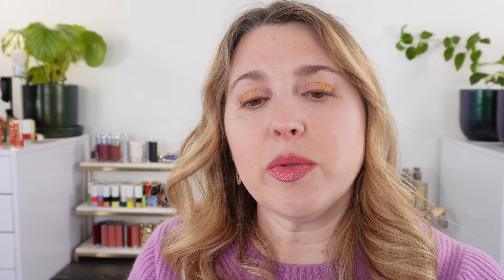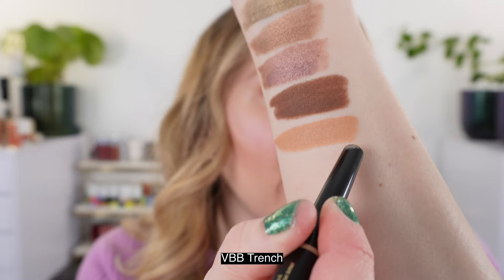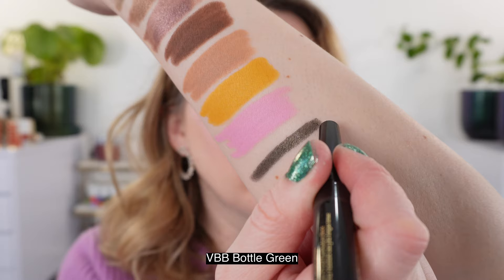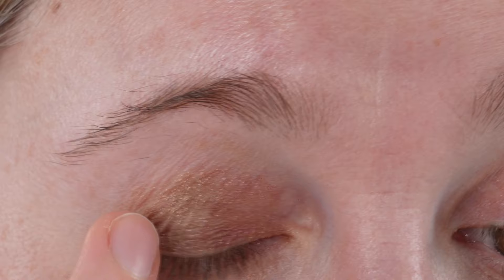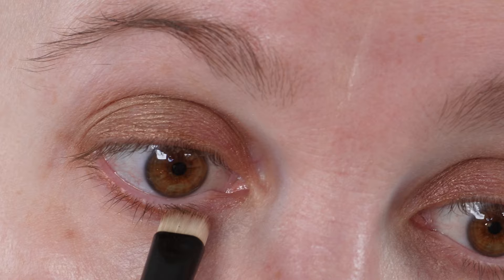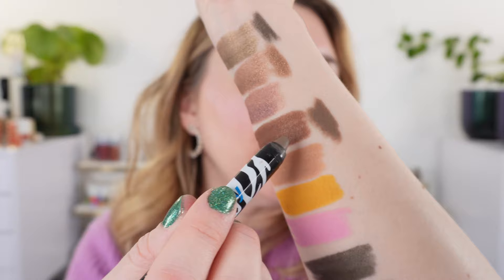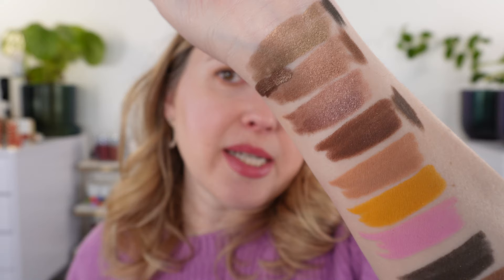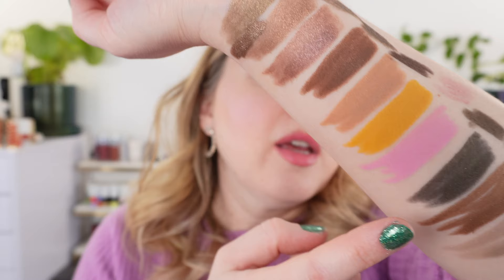NEW Eye Crayons: Victoria Beckham EyeWear vs. Hourglass Voyeur Shadow Sticks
Both the Victoria Beckham EyeWear & Hourglass Voyeur eyeshadow sticks are great eye crayons with many similarities but a few key differences. Which is your preference?

I Have On:
Hermes - Plein Air H Trip Iridescent Mineral Powder -Both Shades at Selfridges
Chanel Le Crayon Lèvres Longwear Lip Pencil 172 Bois De Rose
Cle De Peau BeauteCream Rouge Shine Liquid Lipstick at Nm 206 Calliandra

Timestamps:
0:00 Intro
0:24 HG Swatches
2:14 VBB Swatches
7:14 HG Demo & Details
10:50 VBB Demos & Details
16:52 Smudge Test
18:15 Comparisons
22:10 My Favorites

💟ABOUT ME:
Age: 41
Skin type: Balanced
Skin tone: fair neutral with slightly cool overtones

*️⃣FOUNDATION SHADES:
Surratt Dew Drop - 1.5
Givenchy - 1-N95
Chantecaille - Porcelain
Merit - Silk
Chanel - BD01